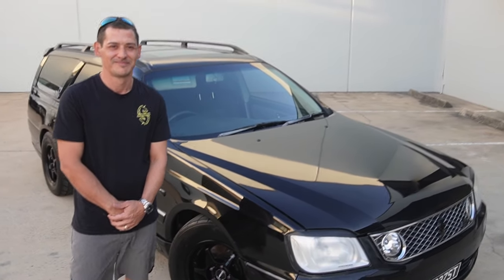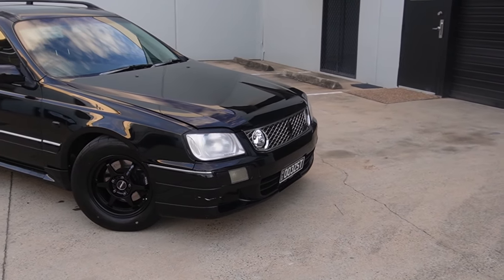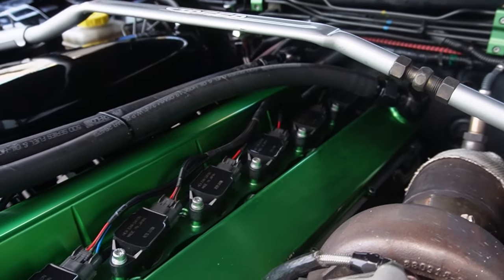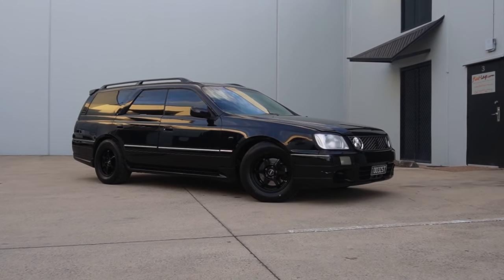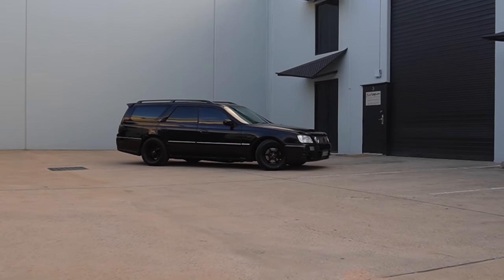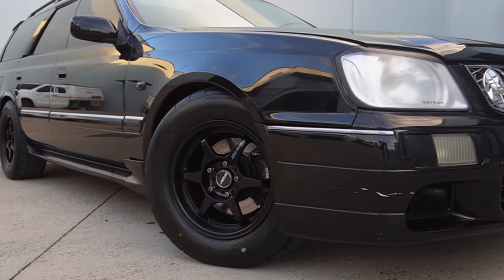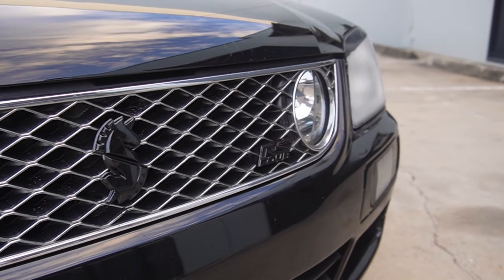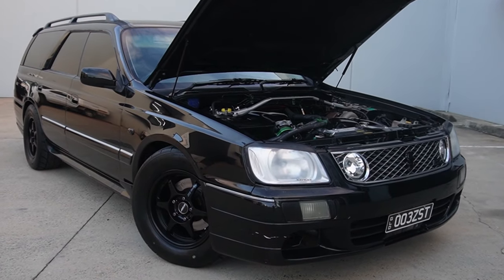600hp RB Stagea! GTR wagon? 10 sec street car!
This weeks episode had weeks of push backs and hiccups to overcome but finally Gavin and I caught up for one of the WILDEST stagea wagons and to be honest, the most aggressive launching cars I have ever been in!

This AWD TH400 swapped rb25det Stagea is home built and a true PASSION PROJECT! Hope you guys enjoy this one as much as i enjoyed shooting it!

Appreciate your support and views!

From cairns to the gold coast, if you have a passion project, I want to experience it and share it with the world!

Lets BUILD this PASSION PROJECT community!

Much love guys!